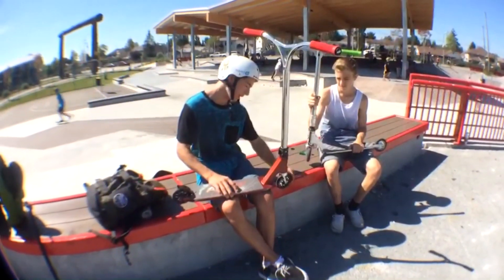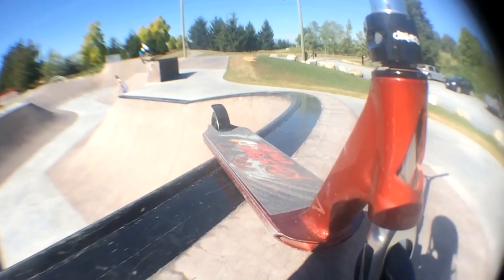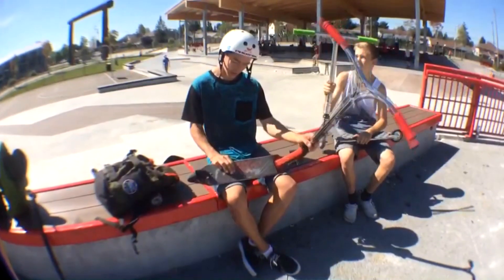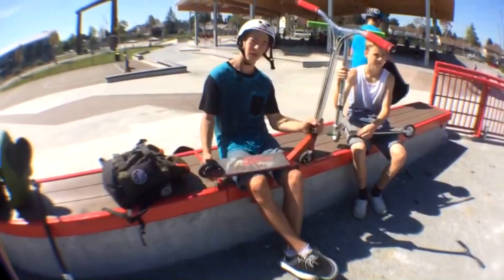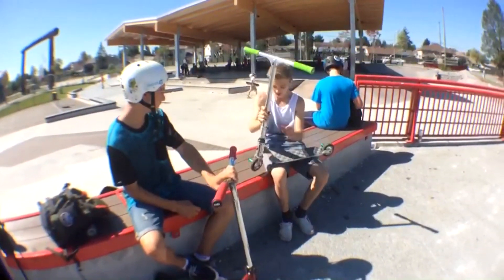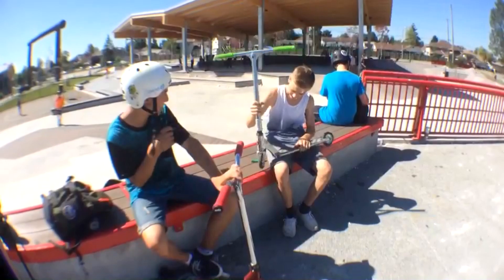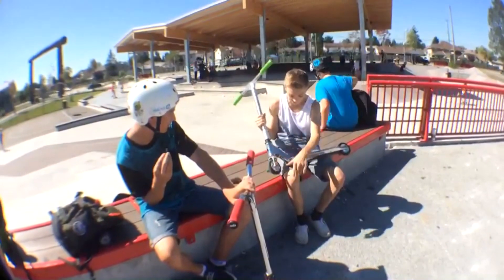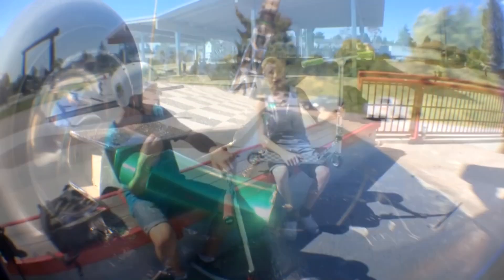Carson Schiefner / Colton Elliott 2014 Scooter check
This is our 2014 scooter scooter check. we only were able to film a couple of clips due to battery life but I hope you enjoy what we got!